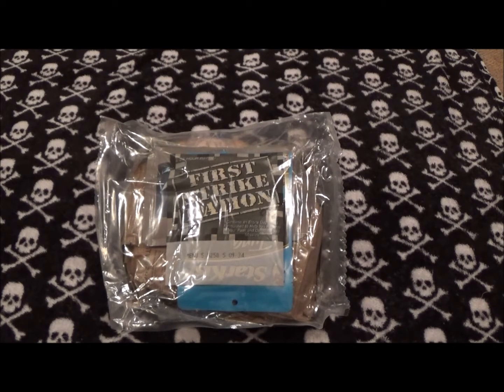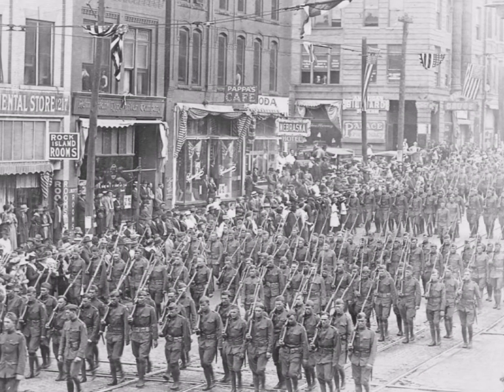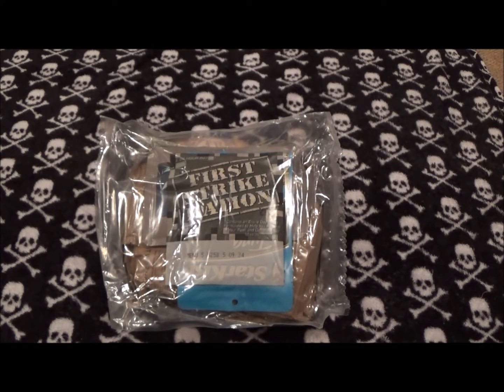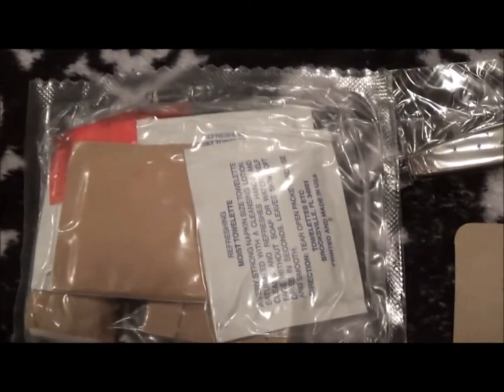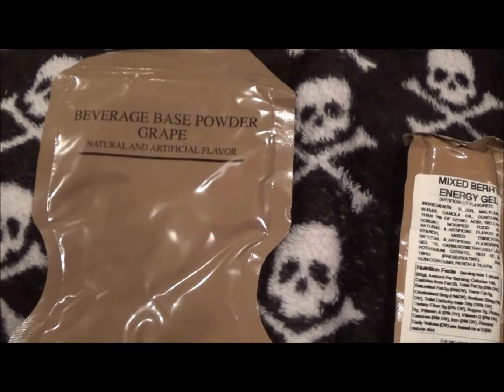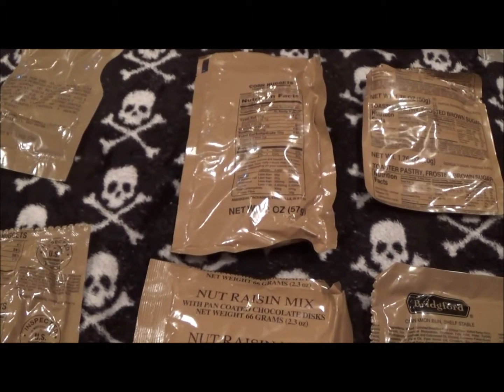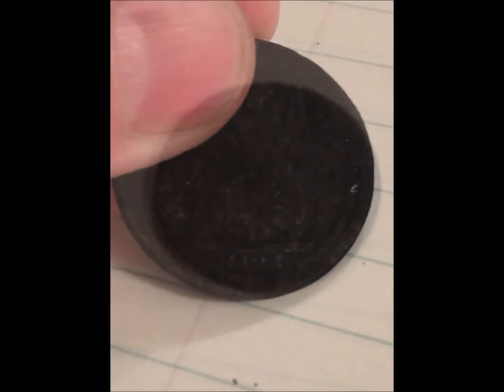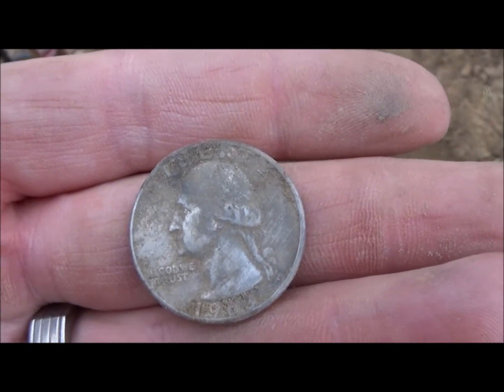Treasure Hunting with an MRE (intro) - Recent oldest find: 1723 George I Half Penny!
Episode 46:  All right gang, in this episode we have an intro to using MREs while treasure hunting.  After all, it is important to stay hydrated and fueled for where ever your expedition takes you.

1723 George I Half Penny!  My oldest copper to date!  Check it out!

Or, by snail mail at:

Reiser’s Treasure Hunting Emporium
Newport, New Jersey  08345